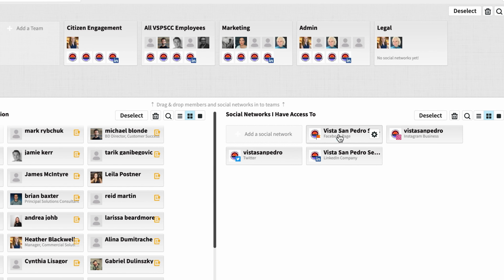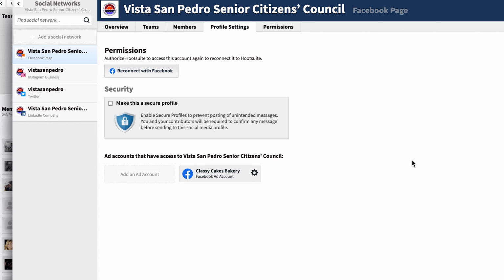How to streamline your social media workflow (FREE TEMPLATE)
An efficient social media workflow means you get your content revised, approved and POSTED faster, so you spend less time "circling back" and "following up" with your team. Seriously, unless you are a one-person team doing it all yourself (and we see you out there, too), you need a process for getting all that content approved and out the door. We'll show you how we do it here at Hootsuite, but first:

📚CHAPTERS 📚
0:00 desperately seeking approval
1:10 Step 1: Review your current system
1:30 The 7 stages of a social media workflow
2:56 Step 2: Define roles and responsibilities
3:28 Step 3: Be clear on the rules of your industry
4:24 Step 4: Use a social media calendar to plan ahead
5:16 Step 5: Set up an approval process
7:03 Step 6: Streamline your engagements with Hootsuite Inbox
8:05 Step 7: Be flexible

Hootsuite Labs is powered by Hootsuite's own social media marketing team. We experiment and share our results to help you succeed on social media. Because we love u.